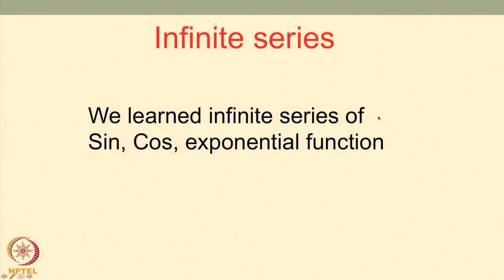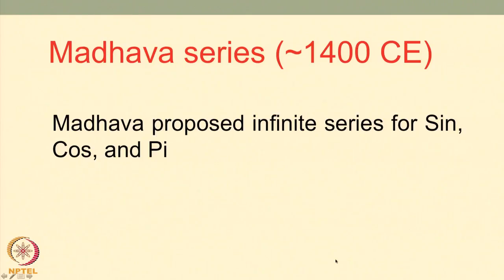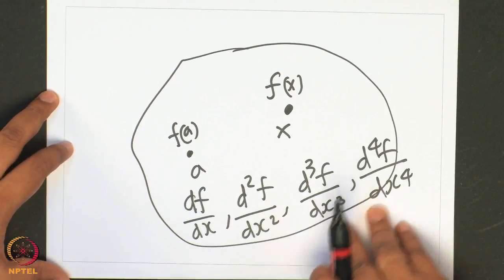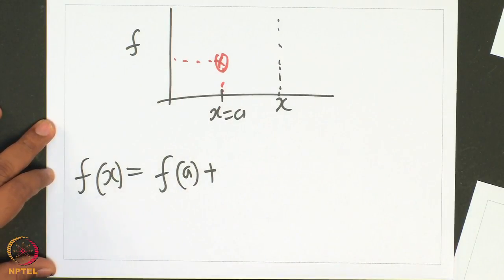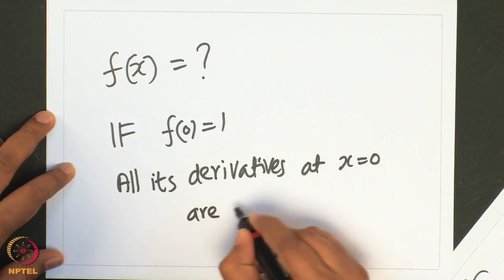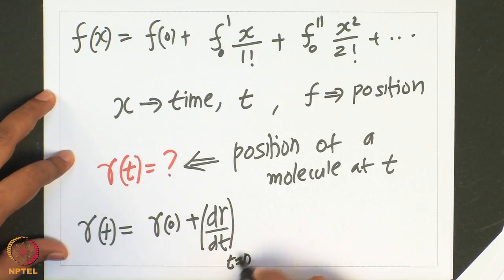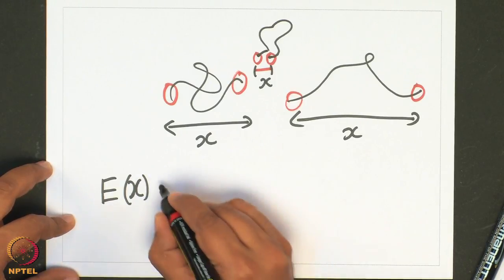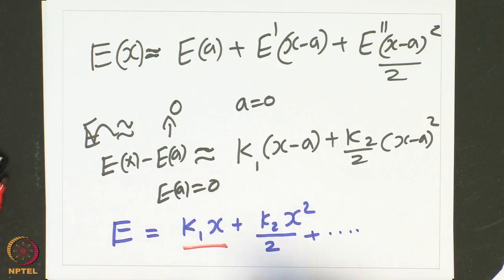Week 3 – Lecture 14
Function, Derivatives and Series Expansion